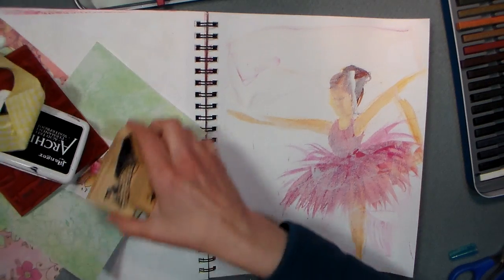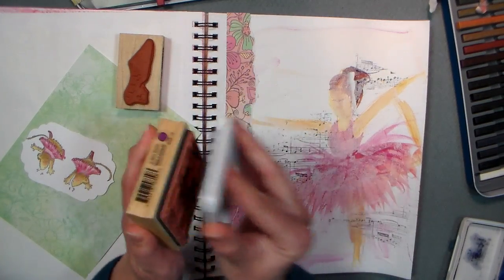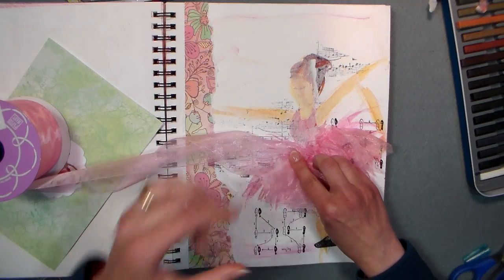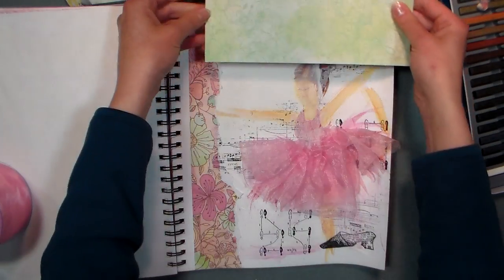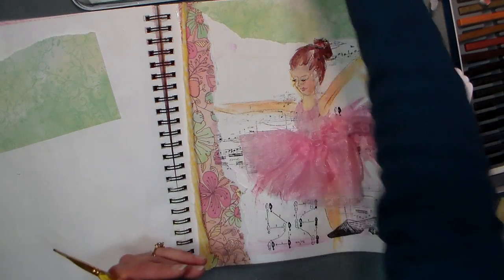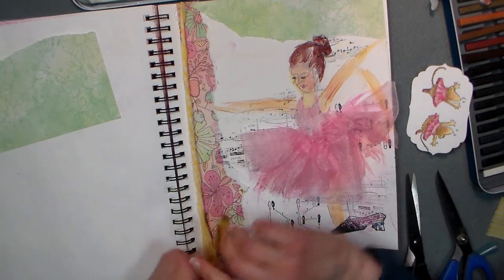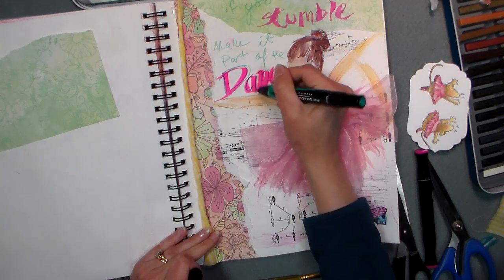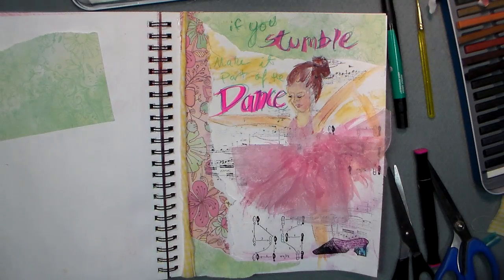Dance mixed media art journal page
Let's use stamps, gesso, fabric, paper, stamps and inktense blocks to create a journal page with the quote :If you stumble make it part of the dance!"

Thanks to Oriental Trading Company for donating the Canson XL art Journal
Happy crafting!